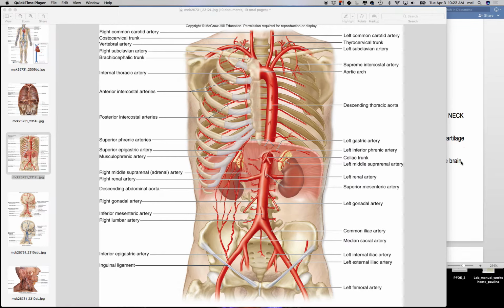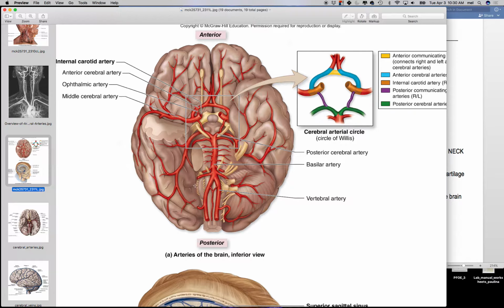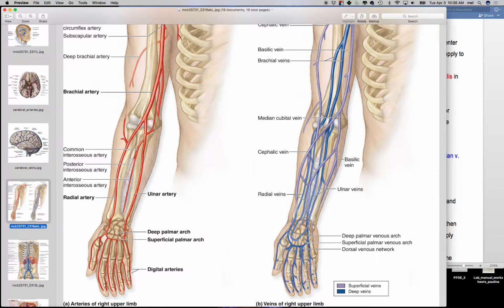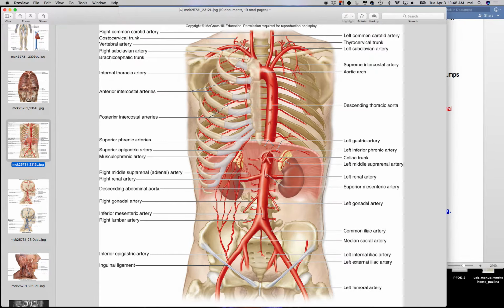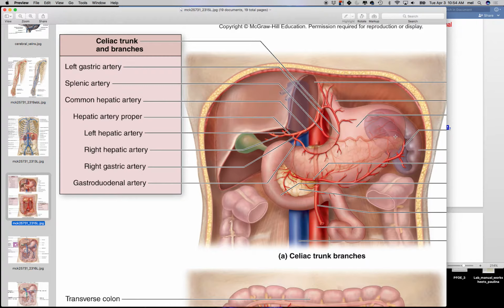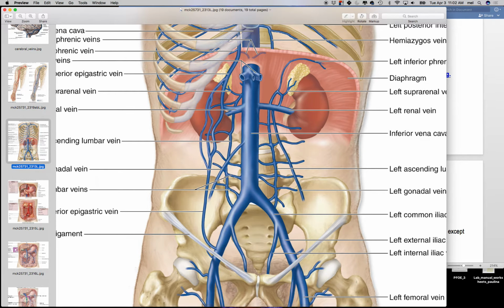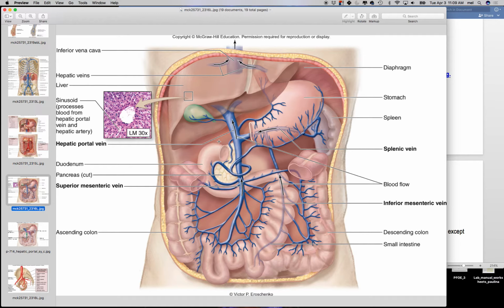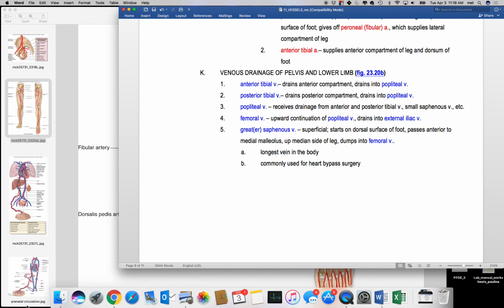s18 vessels 2